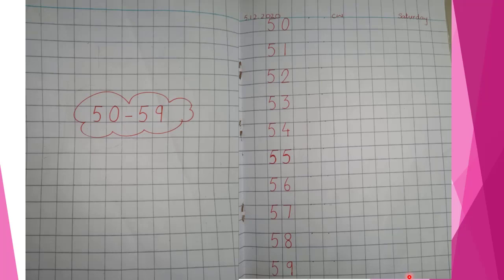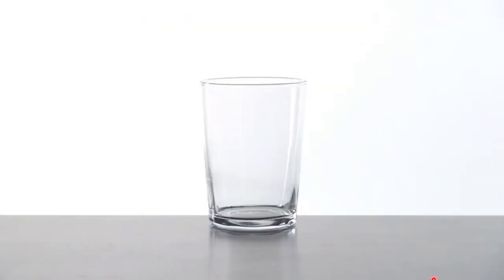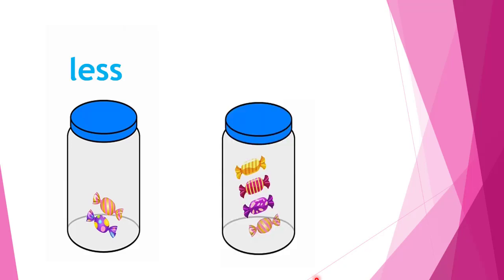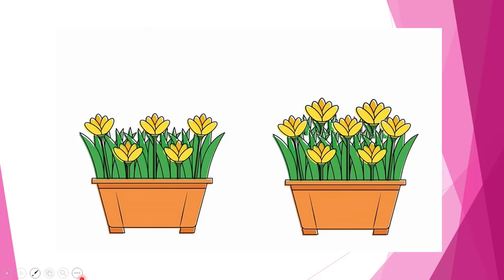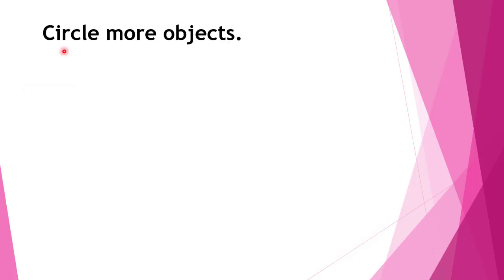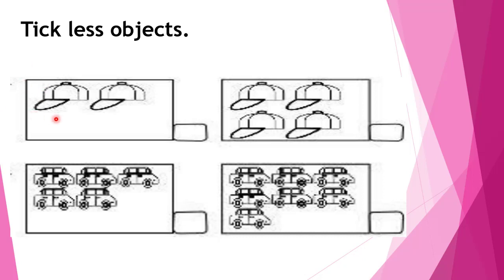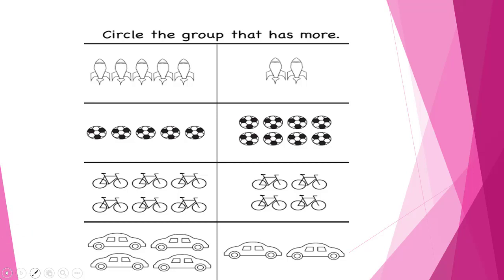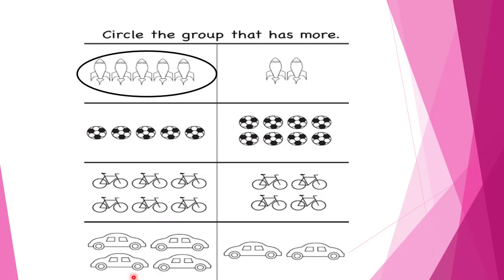Class KG Maths 50 59 less and more by Mrs. Maria Amjad